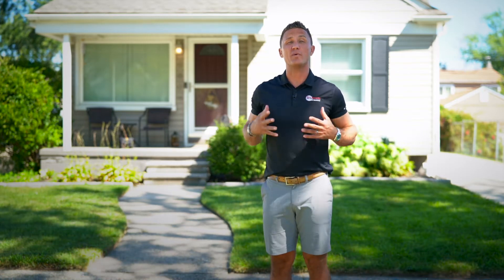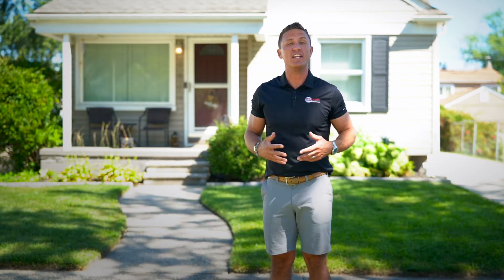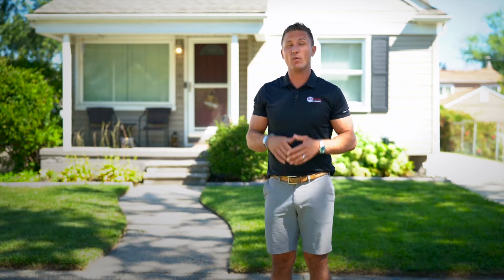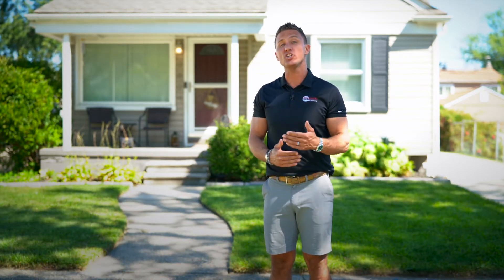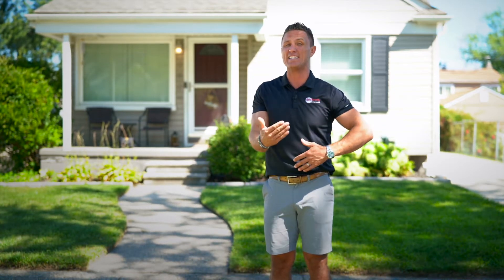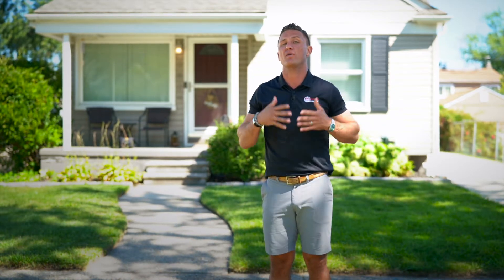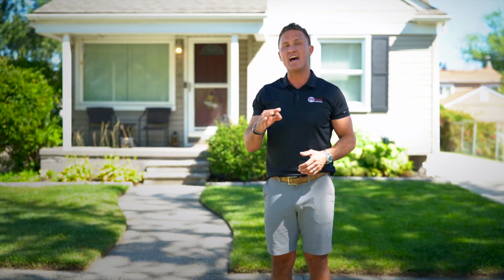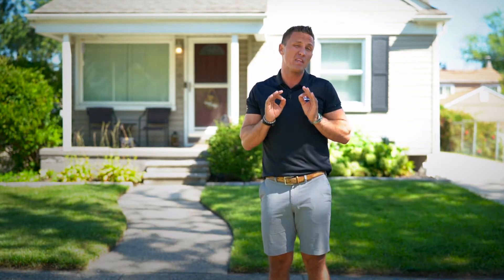7 COMMON MORTAR JOINT STYLES & HOW TO RECOGNIZE THEM | BRICKWORKS PROPERTY RESTORATION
7 COMMON MORTAR JOINT STYLES & HOW TO RECOGNIZE THEM

When it comes to brick and masonry work, the devil is in the details. Indeed, small decisions and precise execution are often the differences between professional and amateur brick repair. One great example of this is the formation of mortar joint styles. Mortar joints are the mixtures of mortar and/or grout that rest in between bricks. And if you’ve never worked on a brick structure before, you may not realize that not all mortar joints are the same. In fact, there are seven common different joint styles –– each with its own set of pros and cons. We’ll explain them all here so that you can recognize them for yourself:

Concave Joint
This is the most common type of mortar joint used in exterior brick walls. Concave joints are, unsurprisingly, shaped with a slightly curved, concave pattern. This allows for maximum water resistance because it prevents rain from accumulating on any flat surfaces. By looking closely, you should be able to see a small depression in the mortar joints between the bricks of an exterior wall.

V Joint
Unlike a concave joint, which has a rounded center, V joints have a v-shaped appearance. When constructed properly, V joints can also help prevent water damage. However, they are more difficult to form correctly and can enable water accumulation in some instances.

Flush Joint
Flush joints sit exactly in line with bricks on a wall. Because of this, flush joints are harder to form and maintain (since mortar will naturally squeeze out from under brick) and harder to waterproof. Typically, mortar joints are used in walls that are going to be plastered or painted over anyway, and the decision to use them is often a stylistic one.

Extruded Joint
Extruded joints are the only type of joint that don’t require tooling equipment. Rather, you can form an extruded joint simply by placing bricks on top of mortar. The mortar will push out and form an extrusion that sits between bricks. This is not to be recommended, though, since the extra surface area practically invites water damage.

Internal Wall Joints
There’s a big difference between interior and exterior brick walls. While the following joint styles have unique aesthetic qualities, they don’t provide water resistance and are not recommended for external use:
Grapevine Joint. Grapevine joints were very popular during America’s colonial period and are now most often used when dealing with antiques or retro-styled brickwork.

Raked Joint. Raked joints are similar to flush joints, but rather than aligning perfectly with the brick, they sit back about 2mm. This gives the joint a depressed look and subsequently makes the bricks “pop.” Not recommended for external use.

Struck & Weathered Joints. Both are formed using a sharp angle to create a mortar “slope” in between bricks. Struck joints slant downwards and should not be used in exterior walls. Weathered joints slant up and can sometimes be used in exteriors.

Conclusion
Precisely forming a mortar joint style requires persistence, patience, and the appropriate tools. Thankfully, the professionals at Brickworks Property Restoration have the experience and the equipment to tackle any brick or masonry job –– no matter how big, small, straightforward, or complex. We’re happy to take on domestic and commercial projects!

Chimney Repair
Why should you choose Brickworks Property Restoration for your home repair and chimney needs? Because we’re dedicated to finding a solution unique to your home.

Foundation Repair
We specialize in foundation repair across Southeast Michigan. With many years of experience providing quality foundation repair to homeowners in Metro Detroit, we are confident we can restore your home’s foundation to safety and stability.

Basement Waterproofing
When it comes to waterproofing foundations in the Detroit Metro area, we are staffed with the finest professionals in the industry. Every home in the greater Detroit area is unique.  Our team of experienced basement waterproofing experts will find the cause for water in your basement and provide the best method for eliminating it.

Brickworks Property Restoration
35122 Cordelia St.

Detroit area's #1 Choice for:

Foundation Repair, Chimney Repair, Tuckpointing, Basement Waterproofing, Exterior Foundation Waterproofing, Helical Pier Installation, Brick Replacement, Cultured Stone, and Masonry Sealants.